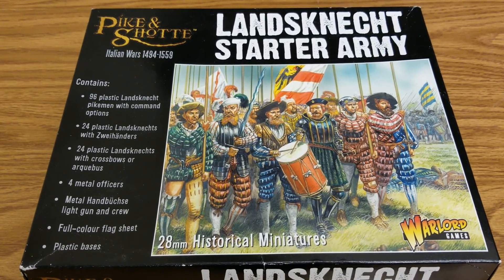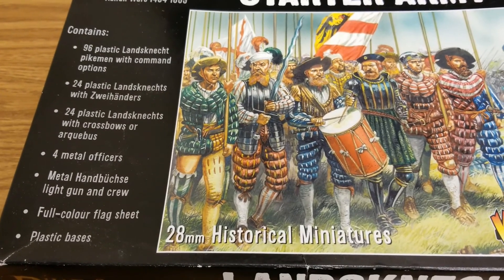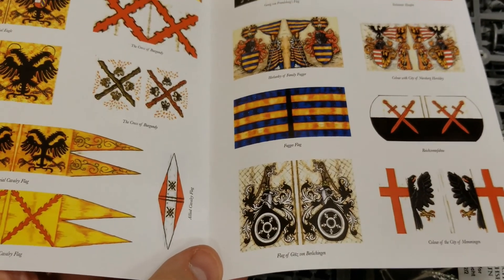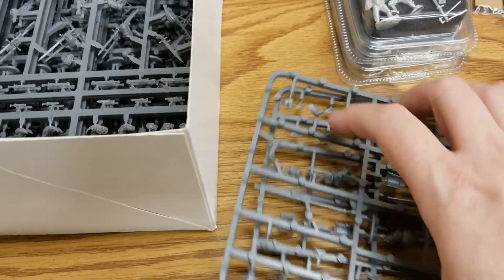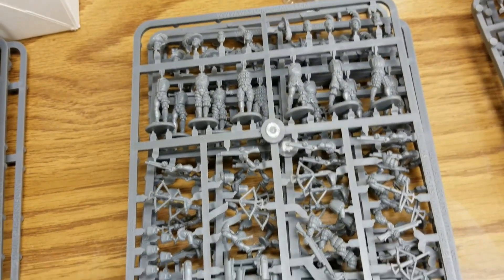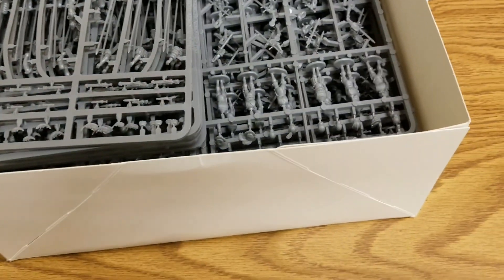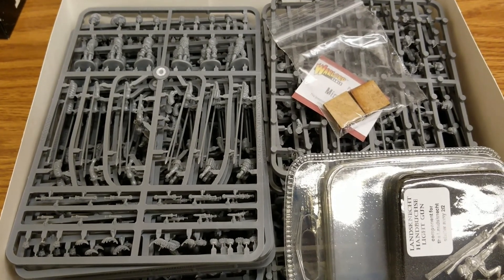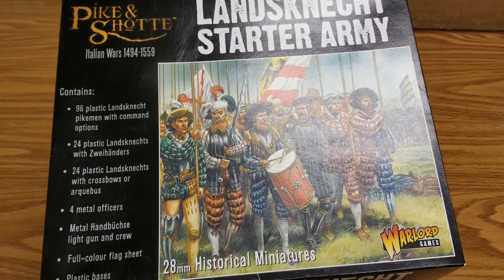Pike and Shotte: Landsknecht Starter Army Unboxing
We open up the massive Landsknecht starter army for Pike and Shotte!